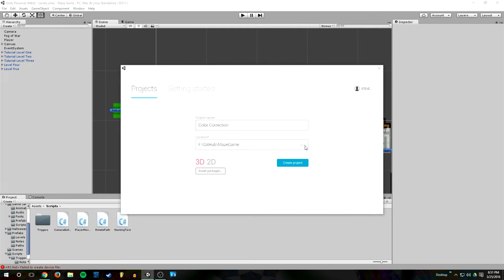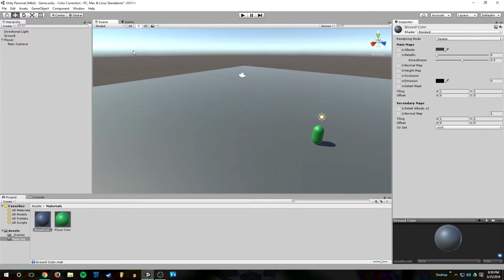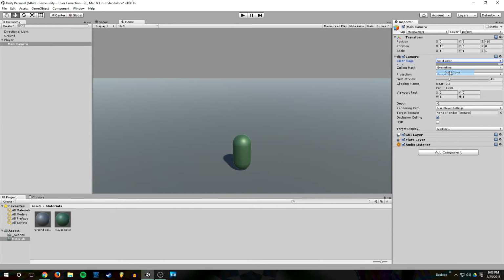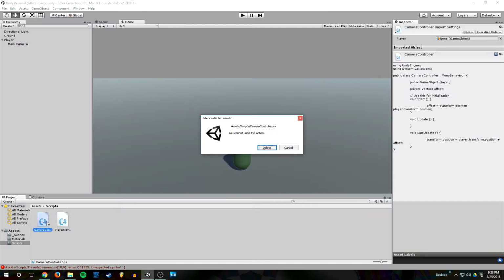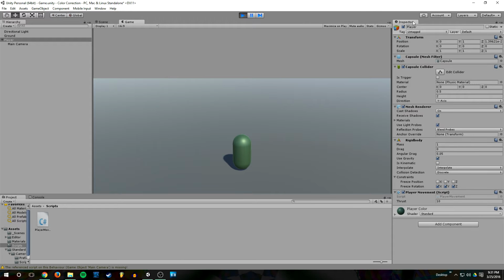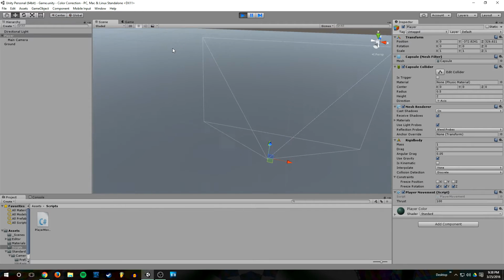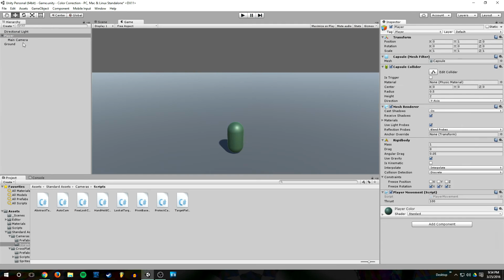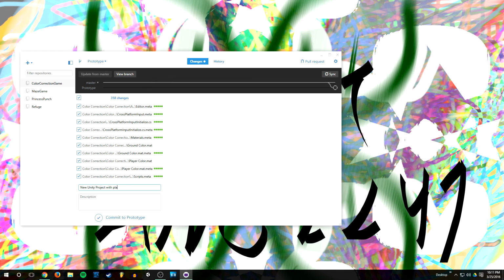Developing A New Game | Color Correction Game: Episode 1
Hey Guys! In today's time-lapse video I begin a new Unity project for my new game, Color Correction.
In the video you'll see me begin implementing some basics, like the player, and camera. This is the first time I've tried to make a 3D game, so wish me the best of luck.

About NightAngel47:
Hey Guys! I'm NightAngel47 and I'll be posting game development videos because quality game development videos seem to be lacking on YouTube so I'll do it. I'm not an expert at developing games though, but I'll learn and get better as time goes on. Being a game developer is my dream career, so hopefully with this channel I'll be able to share and show my progress towards creating better games!